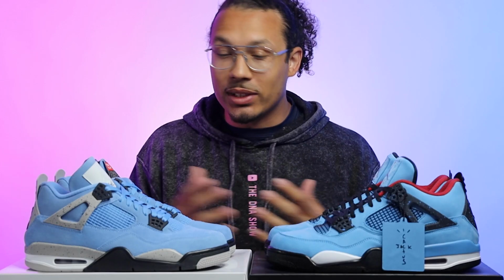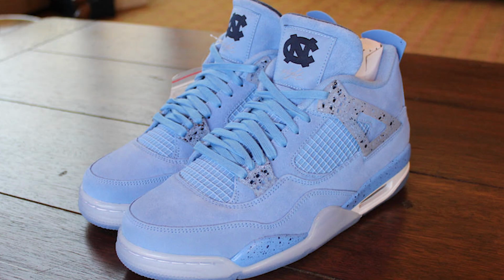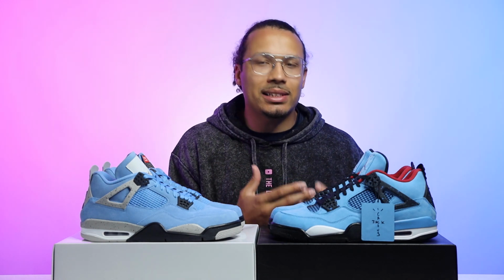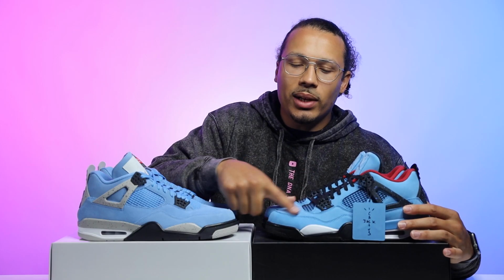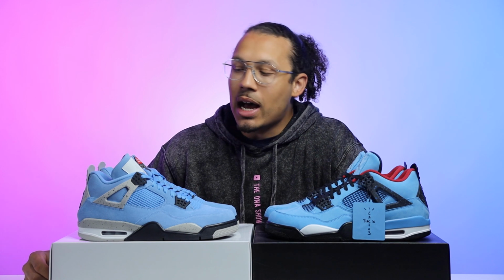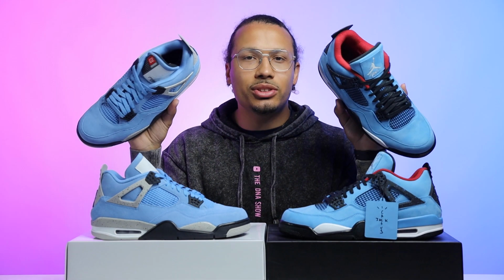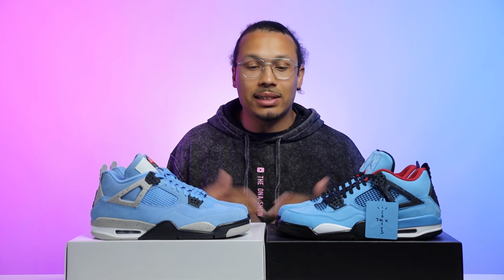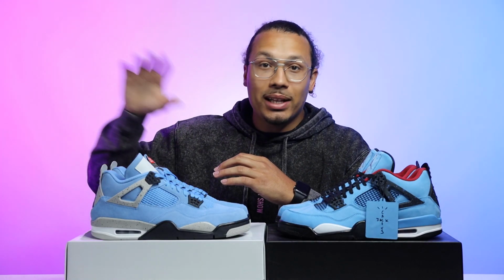Travis Scott Air Jordan 4 Better Than The UNC 4?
This Travis Scott Air Jordan 4 Is Worth $800 More Than The UNC 4

My 3 Tips for success growing your sneaker collection and making extra money

Air Jordan 4 "University Blue"
Release Date: Apr 28th, 2021 (Wednesday)
Color: University Blue/Tech Grey/White/Black
Style Code: CT8527-400
Mens: $200

Since the reveal of Jordan Brand’s upcoming Spring line-up, expectations for 2021 have hit an all-time high. And for fans of University Blue, there’s quite a few to look forward to, including the Air Jordan 4 “UNC.” In honor of its inspiration, the colorway is topped off with some athletics-themed details. For example, the tongue’s woven label, which would ordinary stitch atop by its lonesome, adds a removable jock tag that features the signature “23” numeral. Elsewhere, the construction is far more straightforward, relying primarily on the blue-tinged suedes. These dress the toe cap, profile, and counter near uninterrupted, as even the silhouette’s netting is colored to match. Greys accented with dark black speckling then complete the kit at the midsole as well as the back tab and side.
- via Sneaker News

Air Jordan 4 "Travis Scott"
Color: University Blue/Varsity Red/Black
Release Date: June 9th, 2018
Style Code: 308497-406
Retail: $225

The Air Jordan IV celebrates Travis Scott, hip-hop artist, record label founder and Houston sports fan extraordinaire. The collaborative design salutes to a bygone era of Houston football, when the team took the field in red, white and light blue. Details on the inside tongue and heel set this edition apart for the rapper and producer, and for Cactus Jack Records.
- vis SNKRS